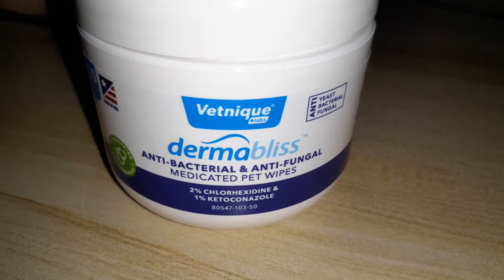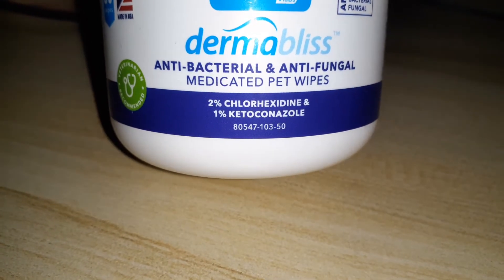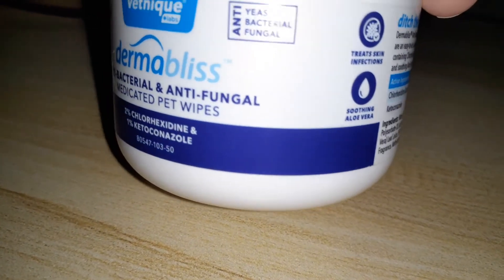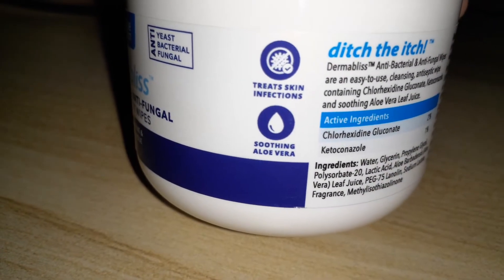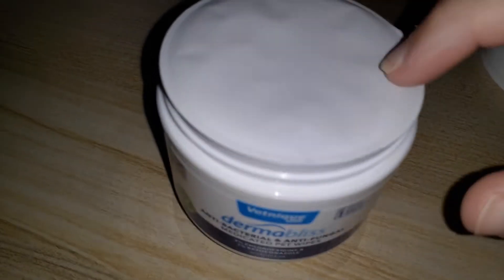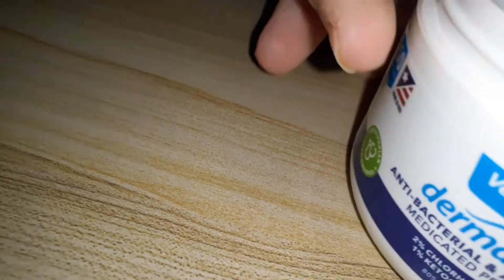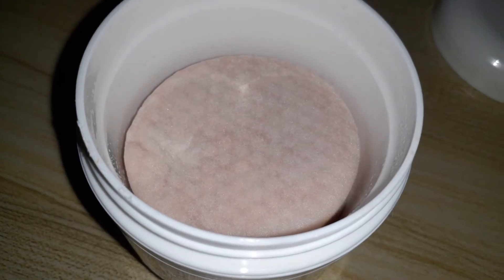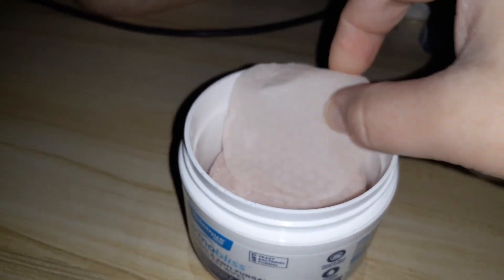Medicated pet wipes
vetnique dermabliss These medicated pet wipes are great for cats and dogs who suffer with yeast and skin infections. There's 100 medicated wipes in this container. This is also veterinarian recommended.